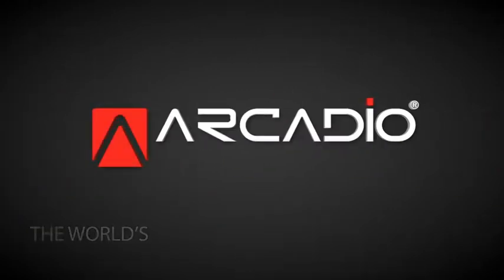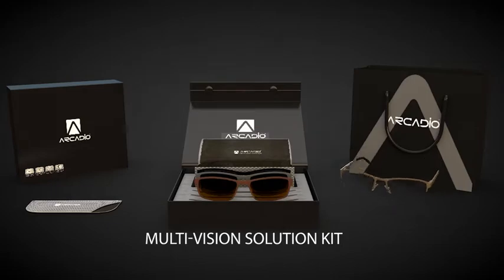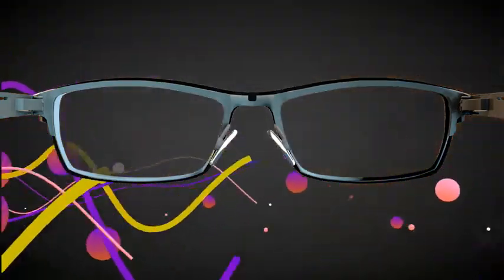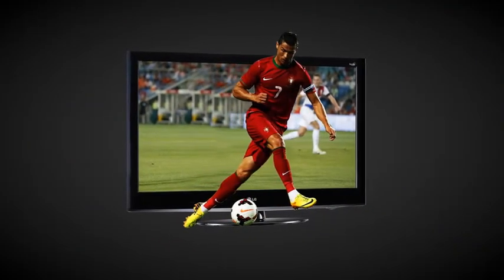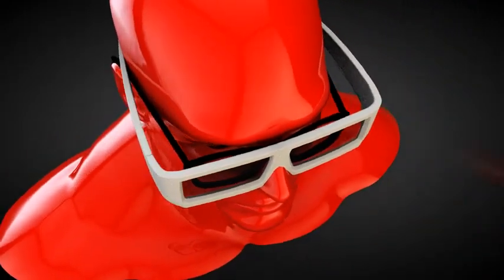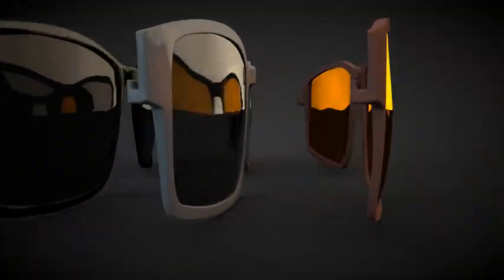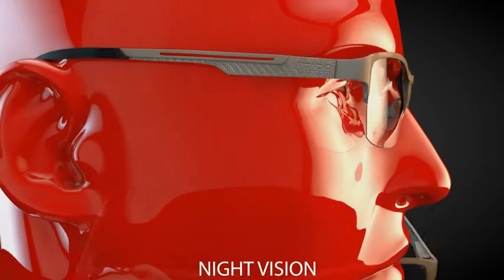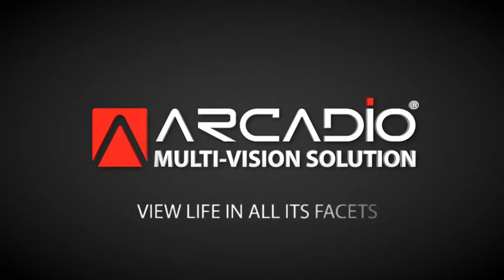ARCADIO Multivision Solution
ARCADIO, the fastest growing eyewear brand in the world, has been churning out a range of world-class eyewear products that have redefined quality as never before. ARCADIO produces high-class Optical Frames top-class and trendy Sunglasses and a refreshing range of designer Contact Lens cases.

ARCADIO has pioneered MULTI-VISION SOLUTION – a revolutionary concept in eyewear, which helps spectacle users enjoy the benefits of Polarized sunglass, 3D glass and Night Vision glass. ARCADIO’s MULTI-VISION SOLUTION is a 4-in-1 pack that contains a classy Titanium frame for prescription lens, and 3 choices of clip-on glasses. In just a few seconds, the spectacles can be transformed into a Polarized glass or a 3D glass or a Night Vision glass.